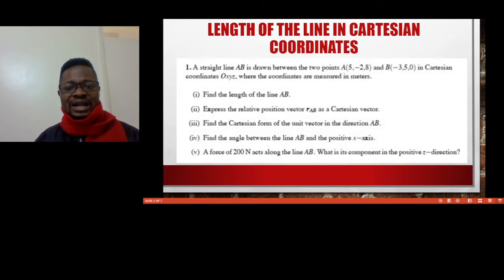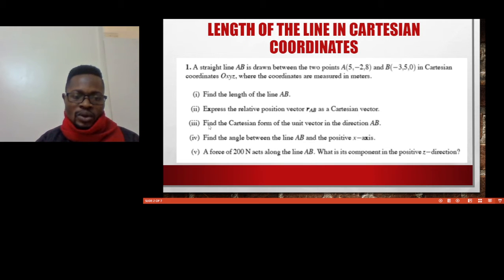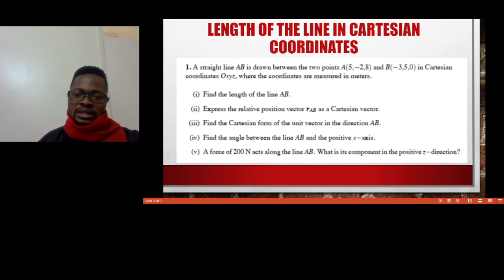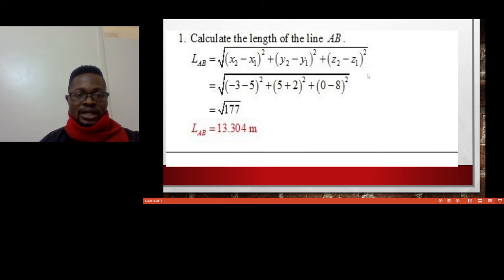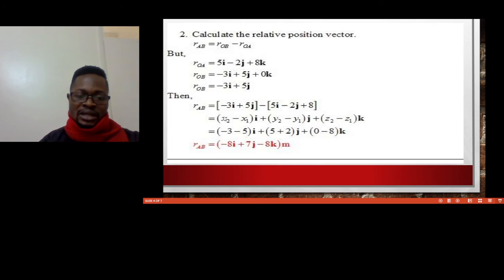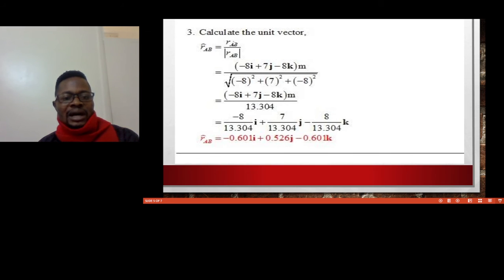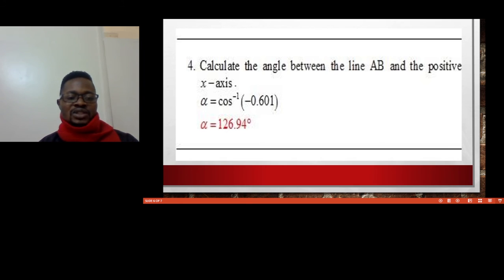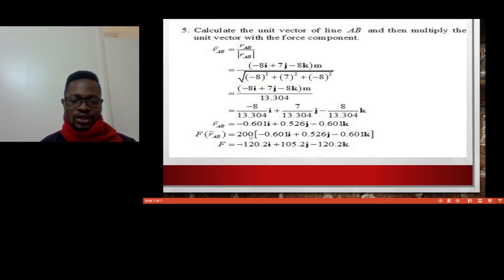Length of a line and relative position vectors